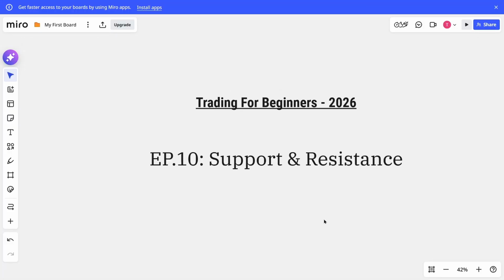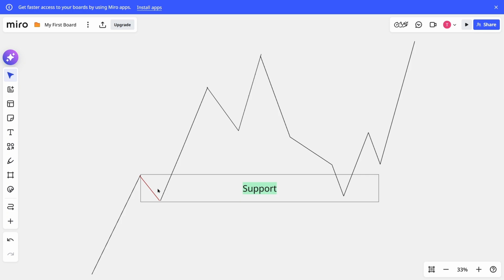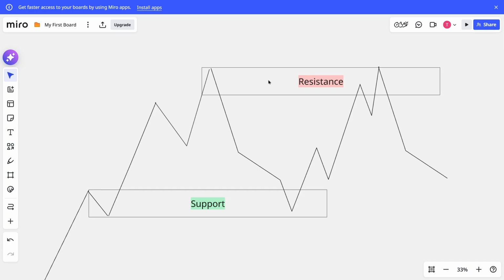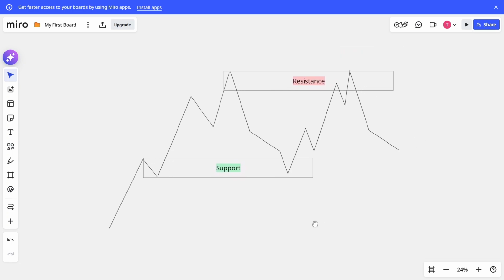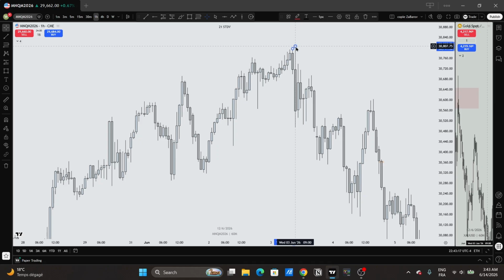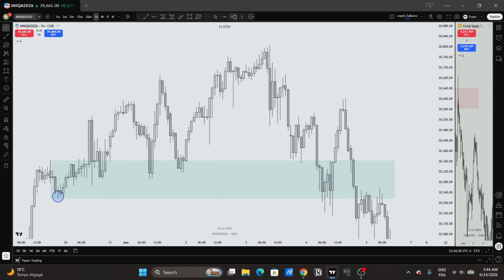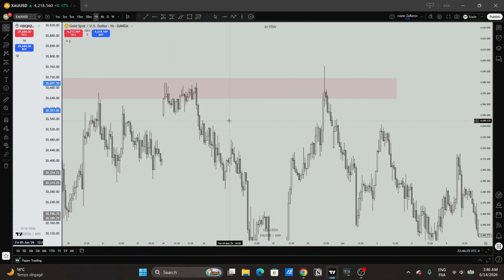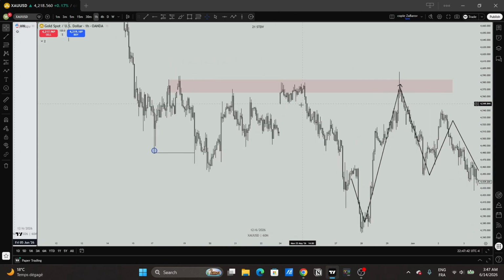How Do Support & Resistance Really Work? | EP.10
Why does price react at certain levels?

In this episode of Trading for Beginners 2026, we break down support and resistance in a simple way. You’ll learn what support means, what resistance means, and why traders use these levels to understand where price may react.

We also look at examples on the chart to show how support and resistance work in real market conditions. The goal is not to predict that price must reverse, but to understand the important zones where traders pay attention.

Support and resistance help traders identify important areas on the chart.
In this video, we explain how these levels work and how beginners can use them to read price better.